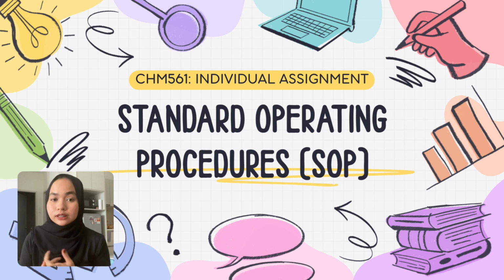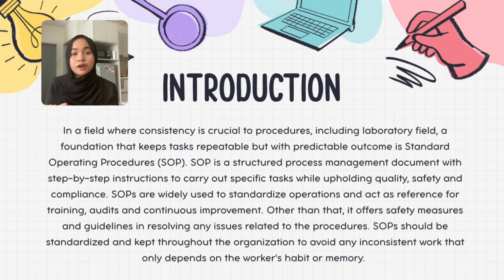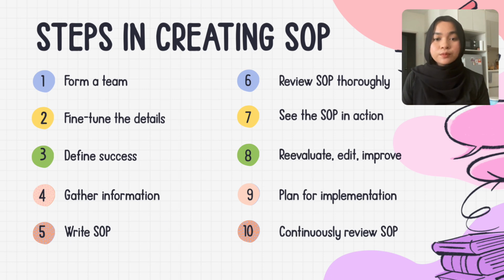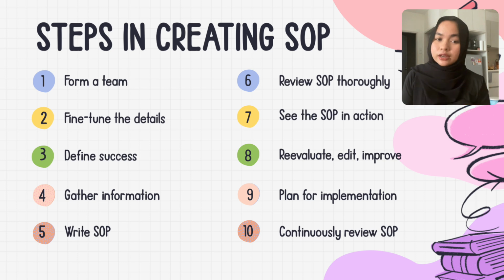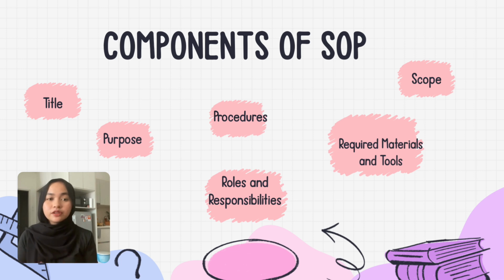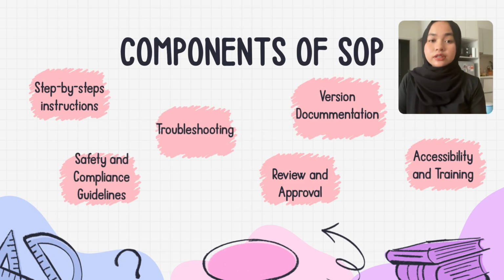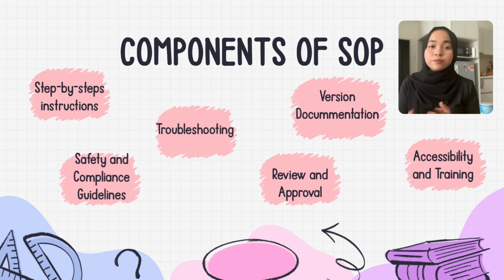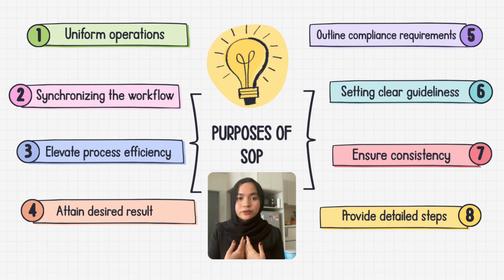CHM561 VIDEO ASSIGNMENT- STANDARD OPERATING PROCEDURES (SOP)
NURFARAH AYUNI BINTI SHAARI
AS2734A